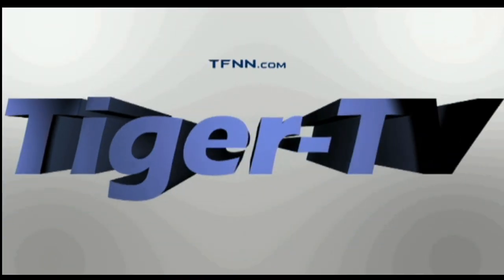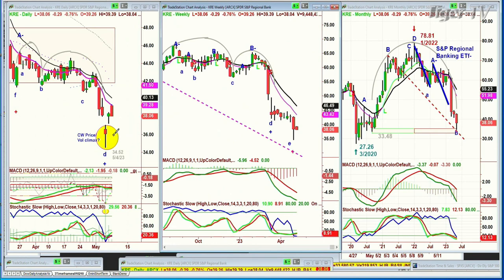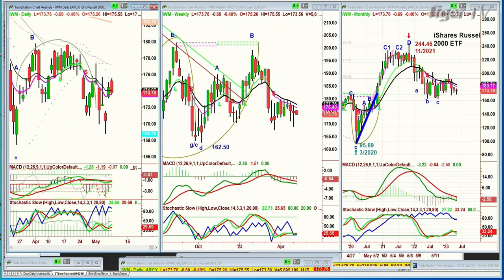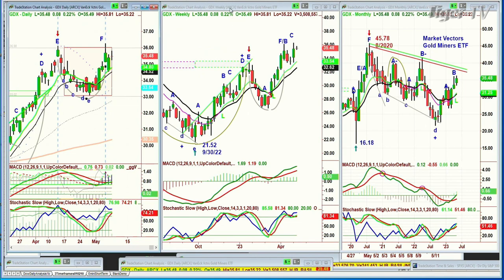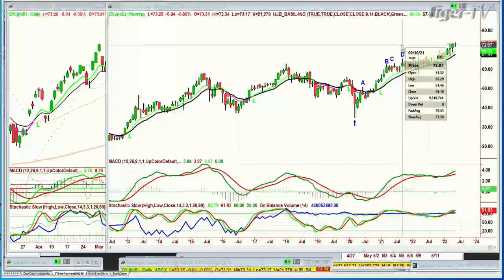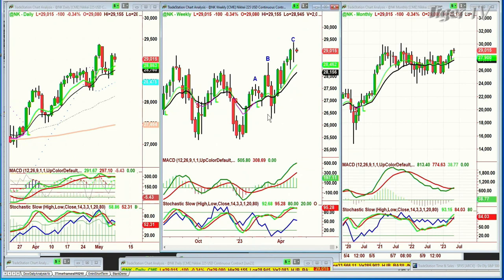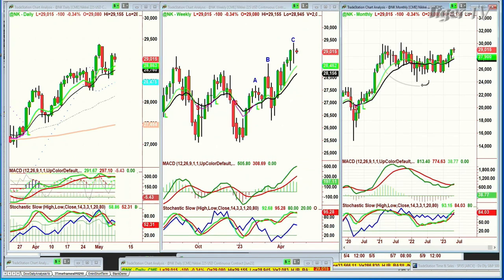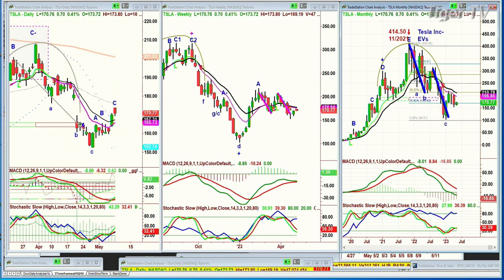May 8th, The Tiger Technicians Hour on TFNN - 2023